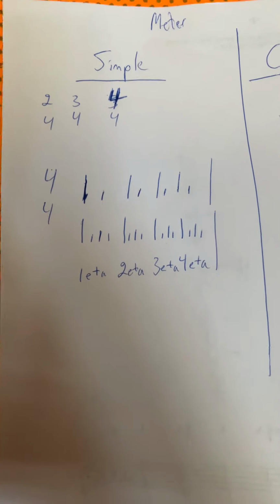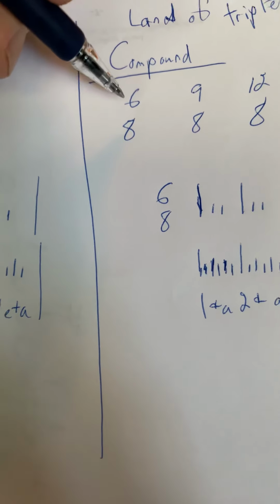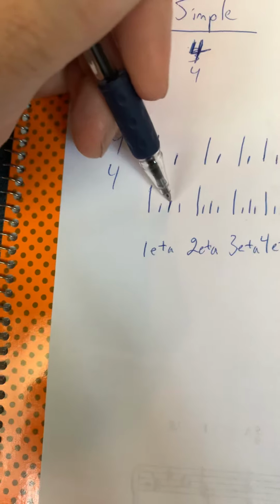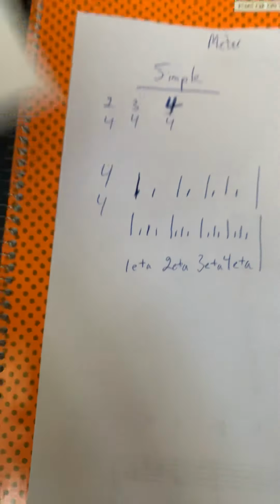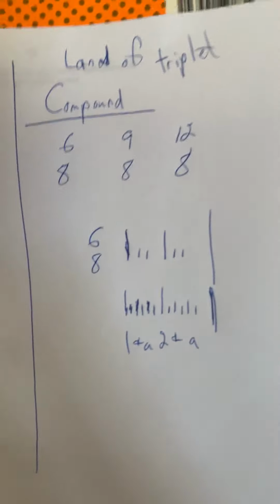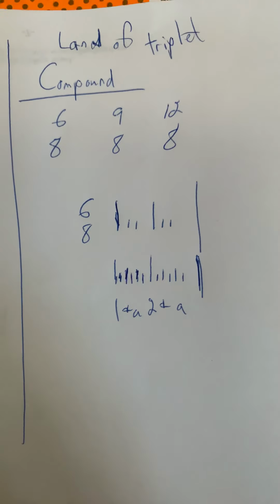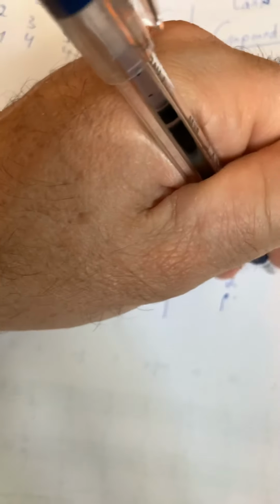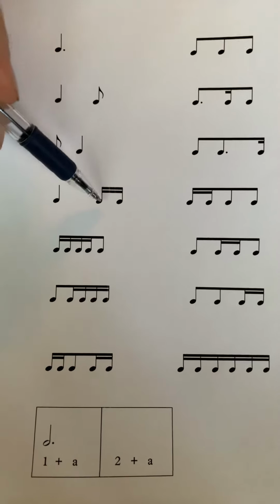AP: Rhythm and Meter Review